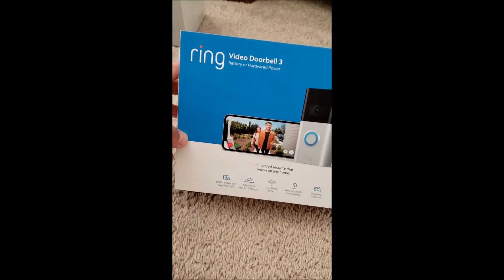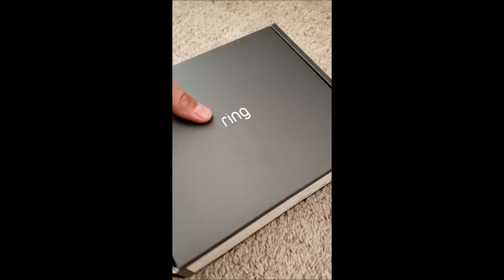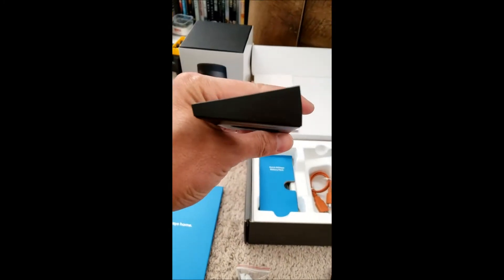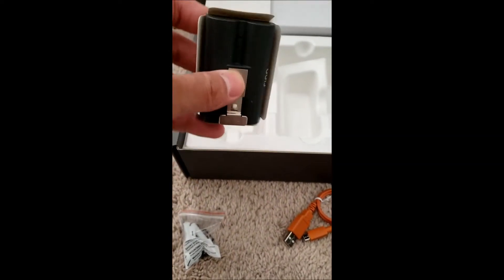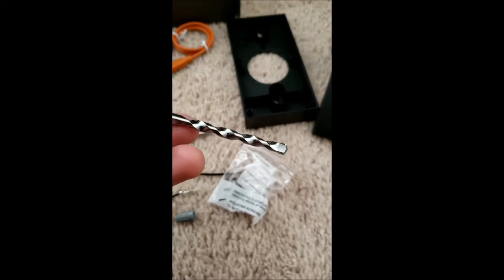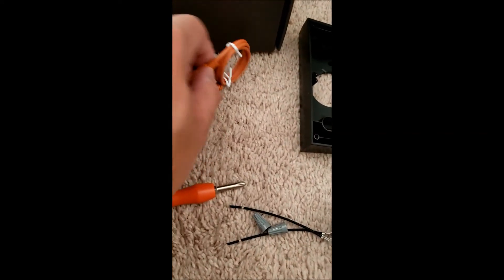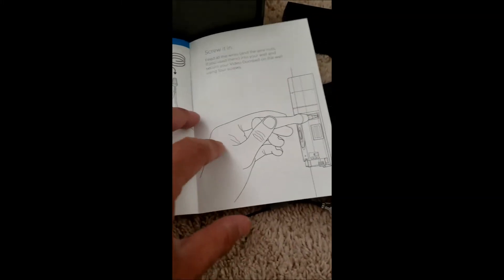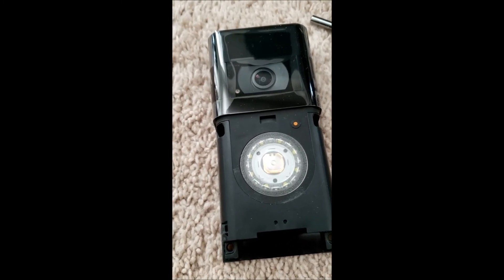Unboxing and quick setup guide for RING Video Doorbell 3 (without wires)